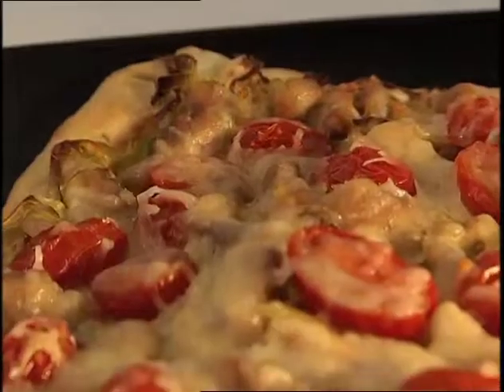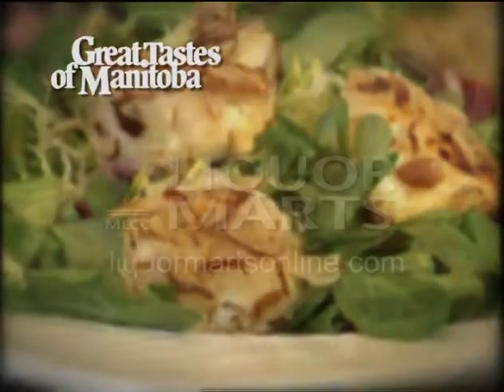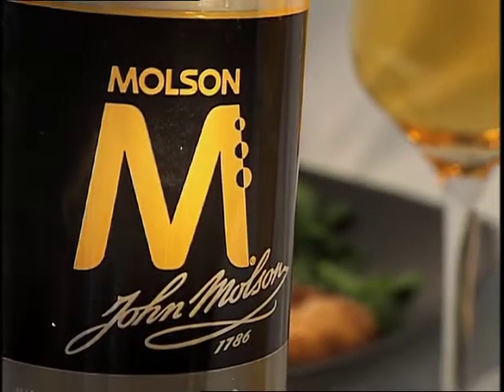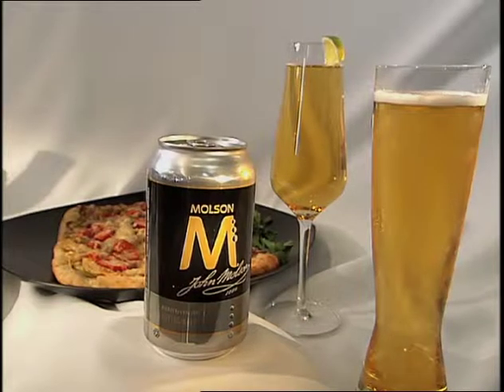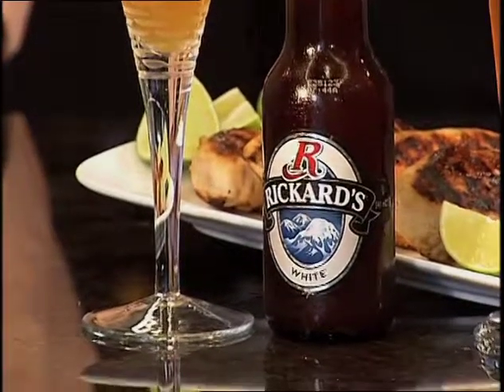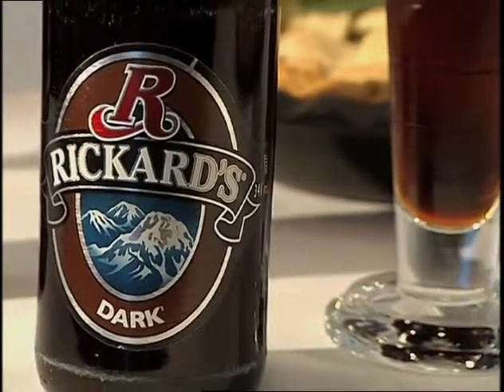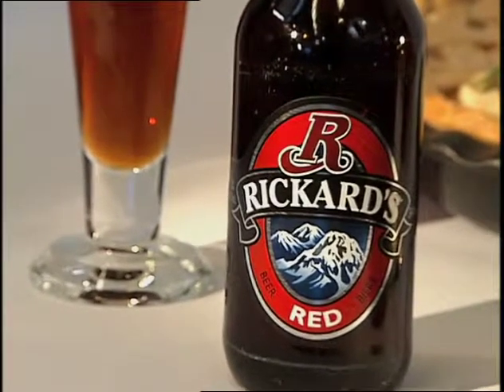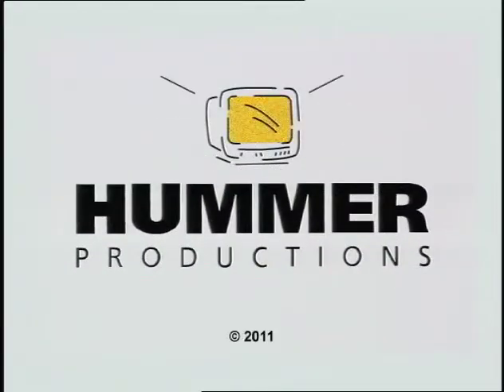Simply Manitoba Chicken - Drink Suggestions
Al Bowness from Manitoba Liquor Marts pairs the perfect beers with Chicken Leek and Tomato Pizza, Margarita Chicken Breasts, and Double Crust Chicken Pot Pie.

Great Tastes of Manitoba 2011, Hummer Productions.